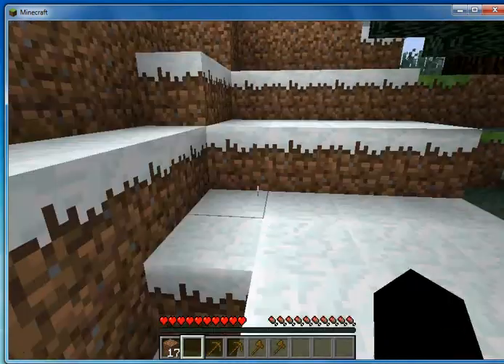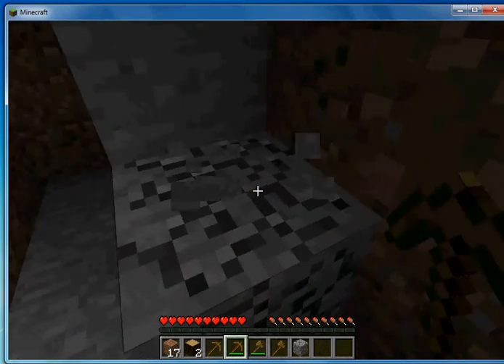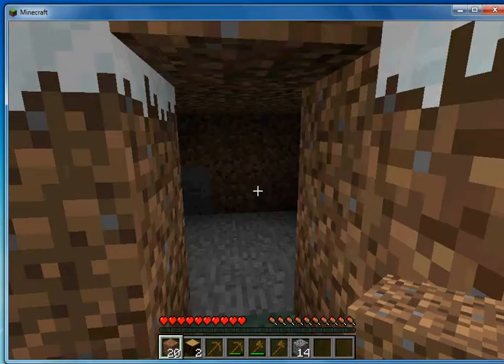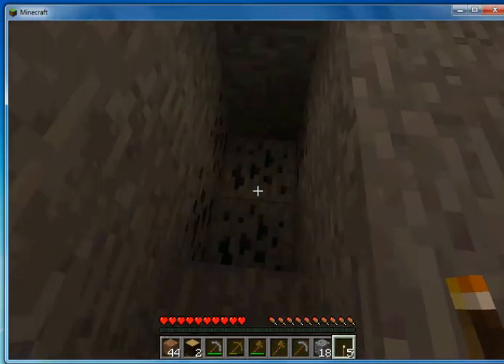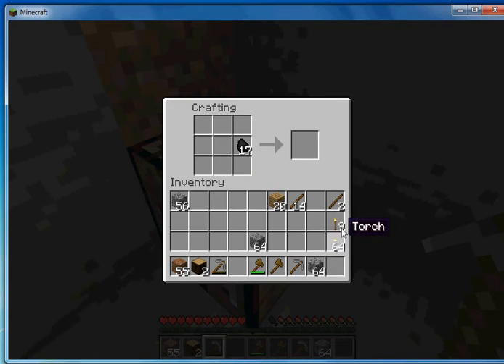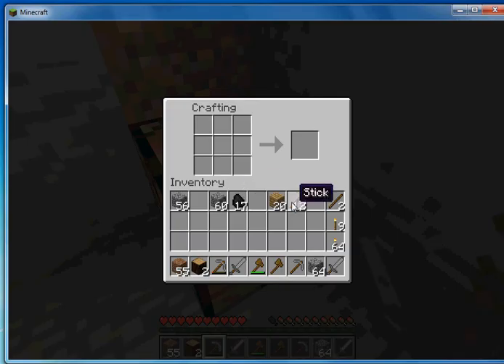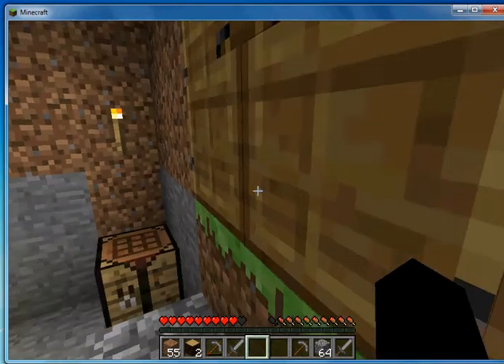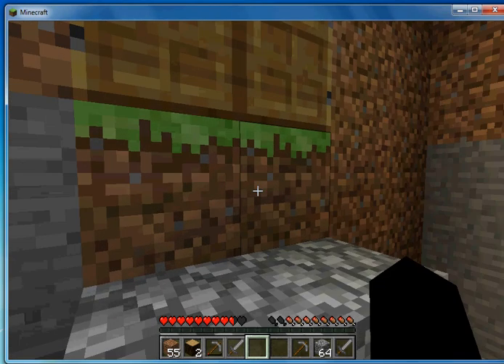minecraft how to-first night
mr25air3,mrEpix001,Elitegamer003